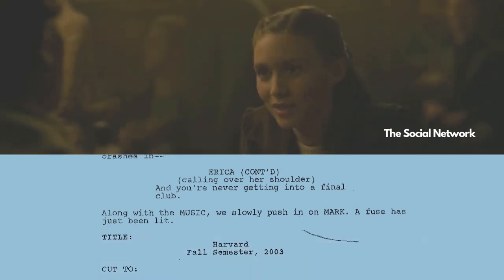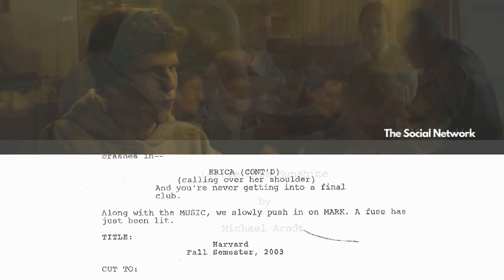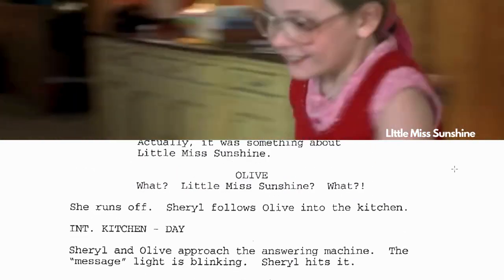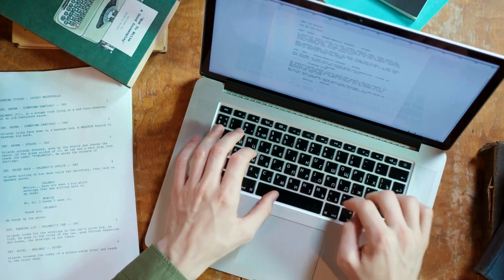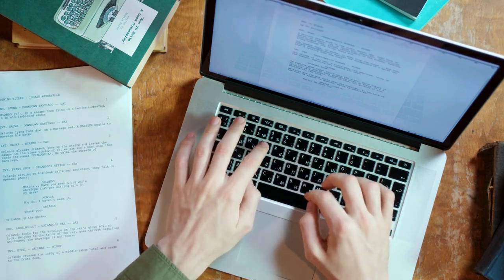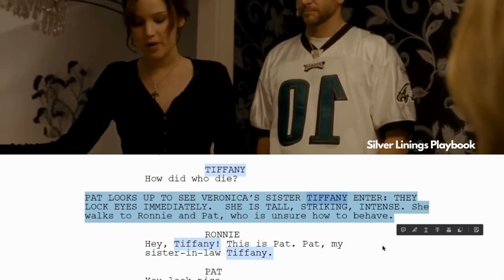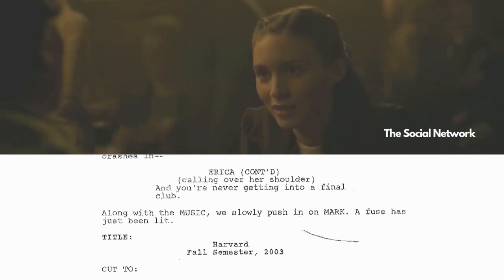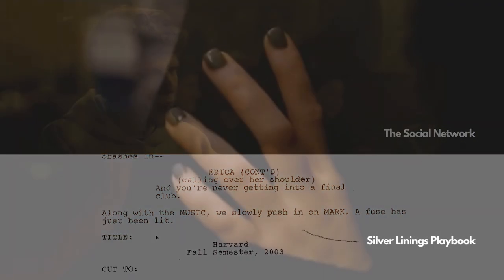SCRIPT to SCREEN INCITING INCIDENT